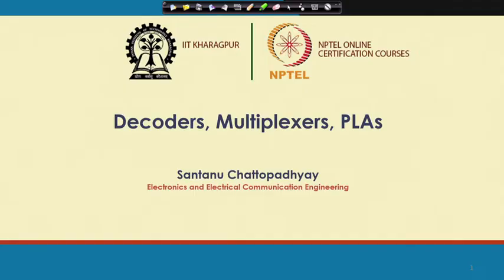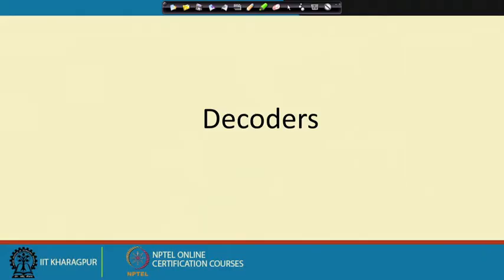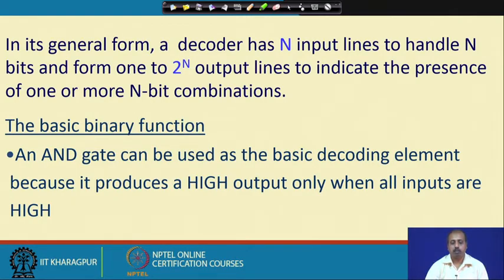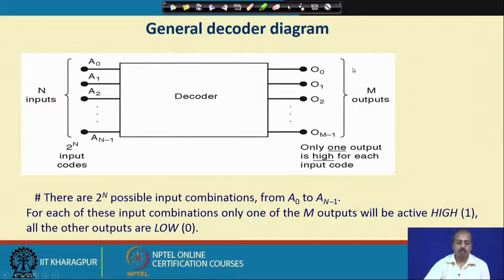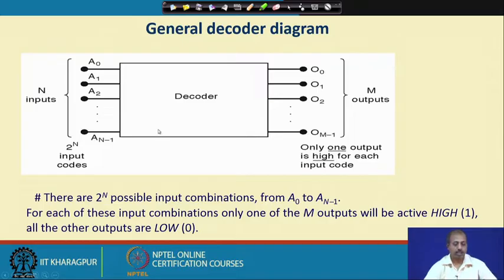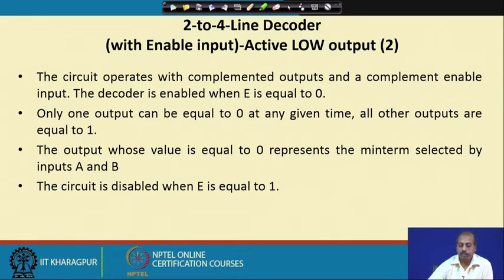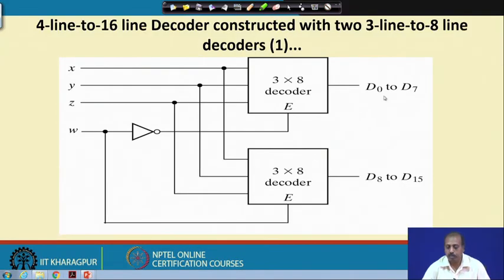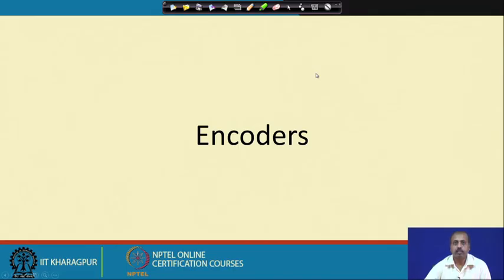Lecture 23: Decoders, Multiplexers, PLA